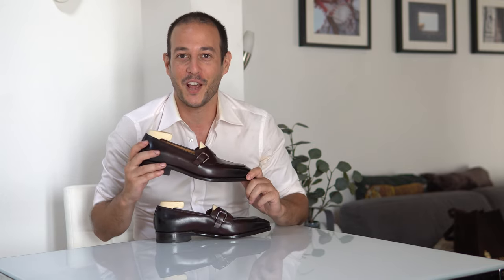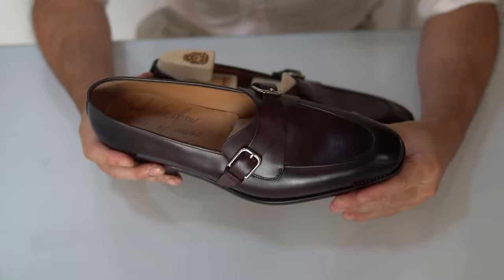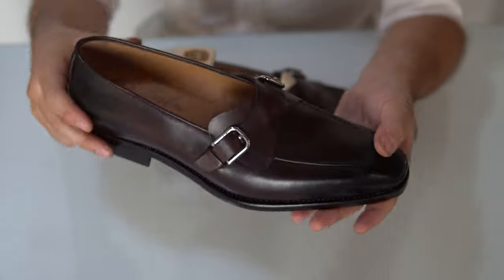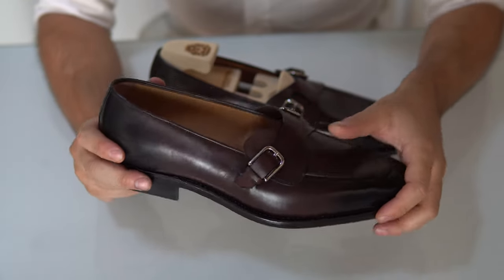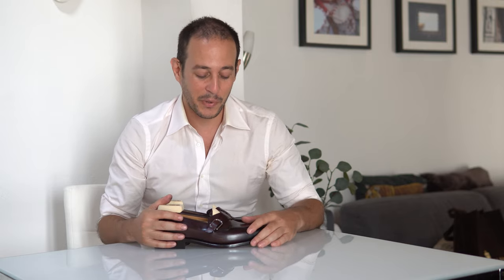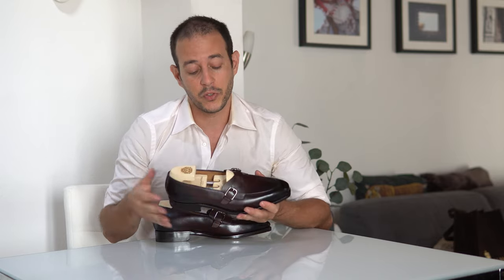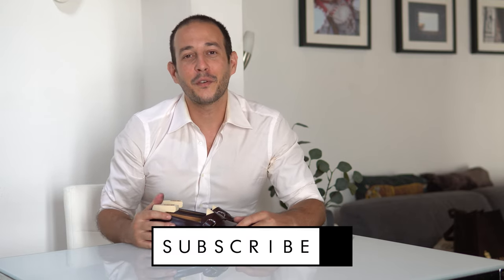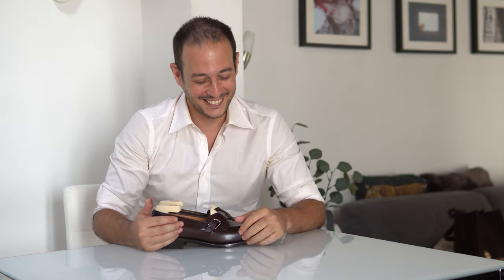BEST LUXURY LOAFERS FOR MEN? Paolo Scafora Butterfly Strap Handmade Loafers by The Noble Shoe [4K]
A Showcase video of my newest creation and acquisition from Paolo Scafora x The Noble Shoe.

A pair of unique butterfly strapped loafers with a beautiful handpainted finish and handmade in Naples, Italy.

Gorgeous shoes that fill a gap in my wardrobe and become only my second loafers to date.